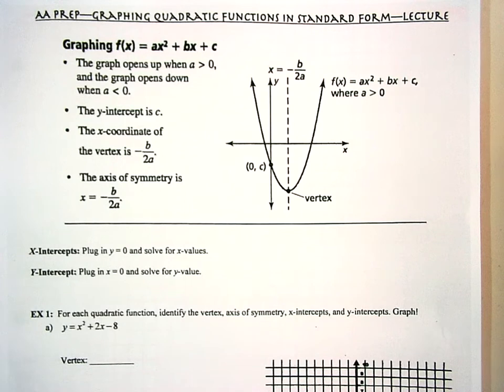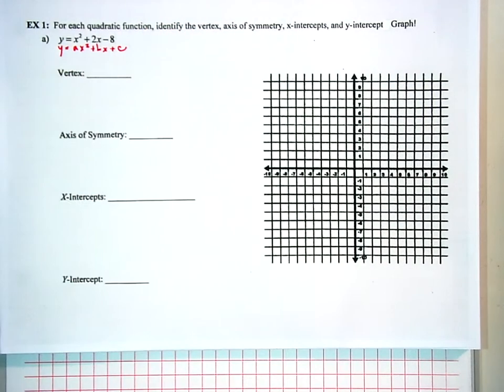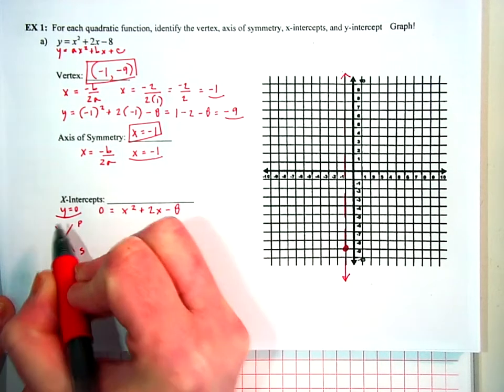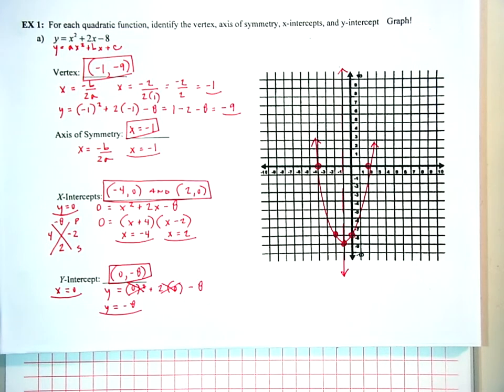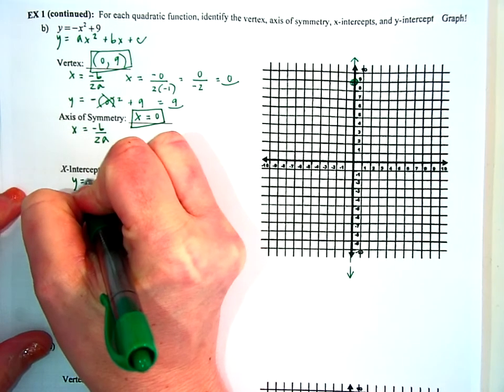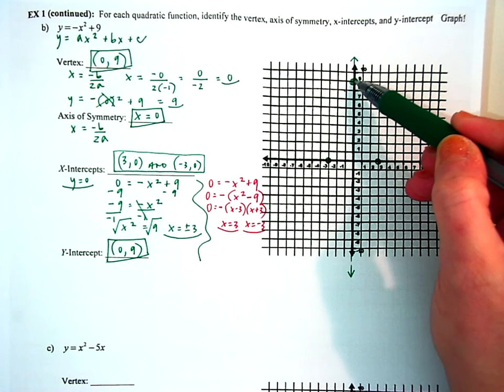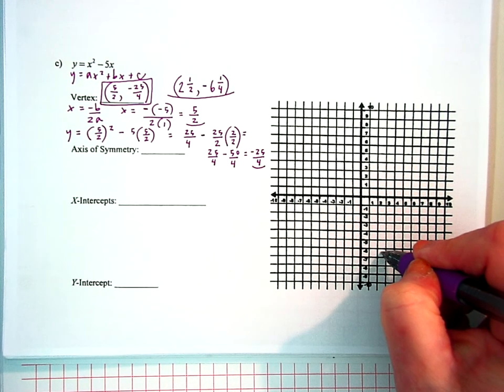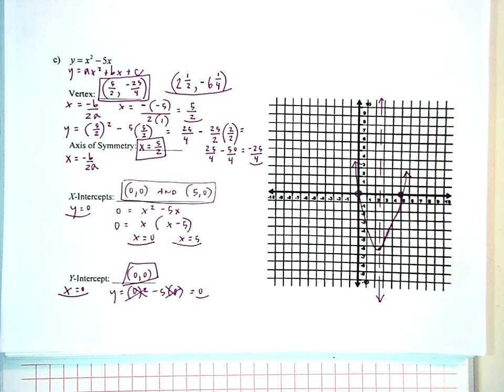AA Prep Graphing Quadratic Functions in Standard Form